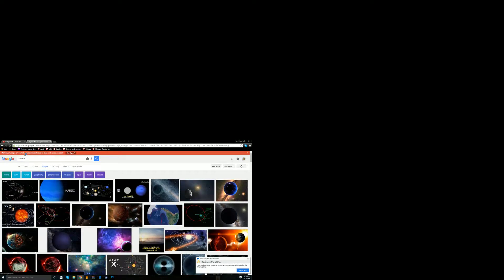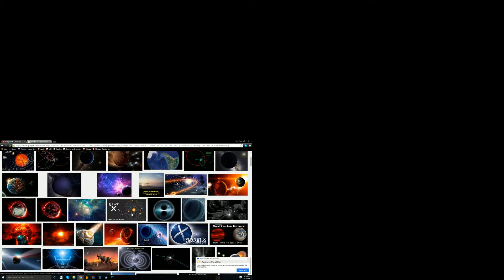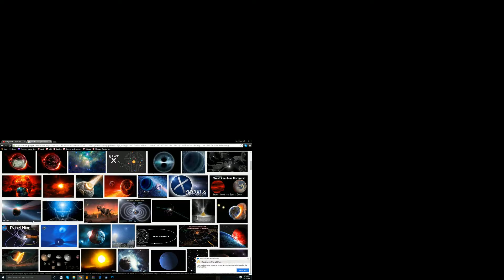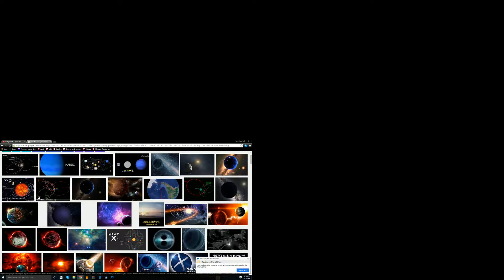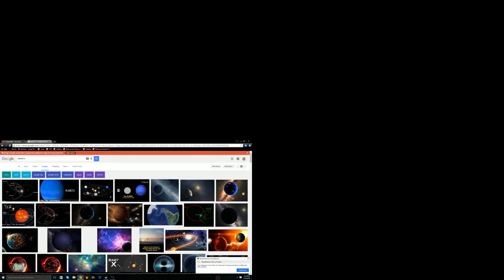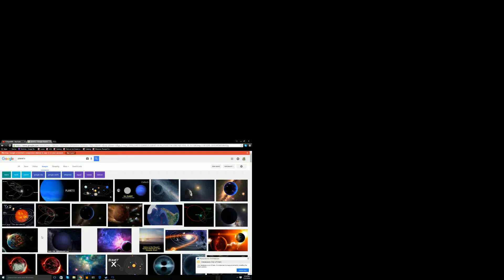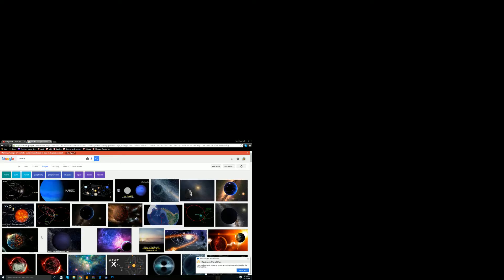Planet-X Final Explination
So, I want you guys to please listen because this may spare you some worries and give you some peace of mind. Sorry for the shitty video quality.